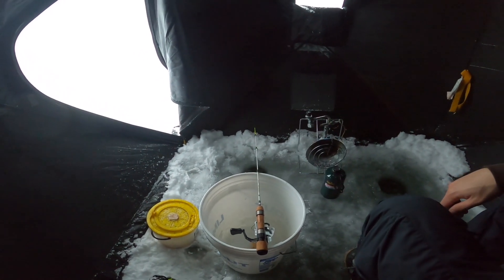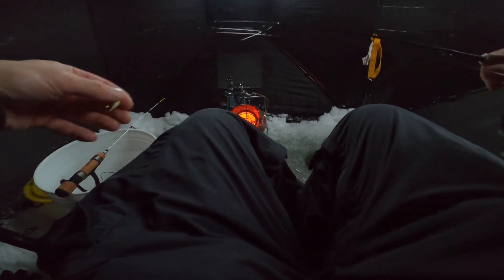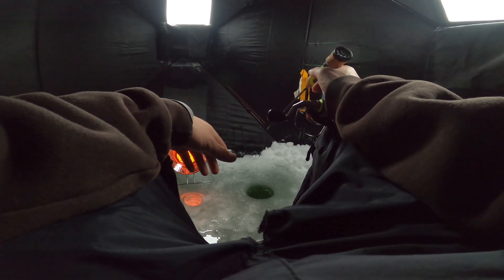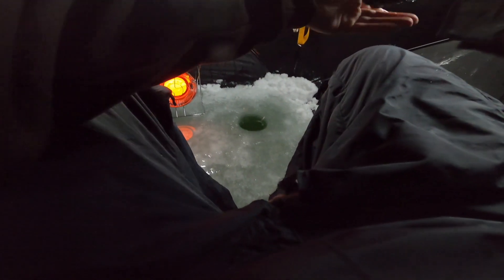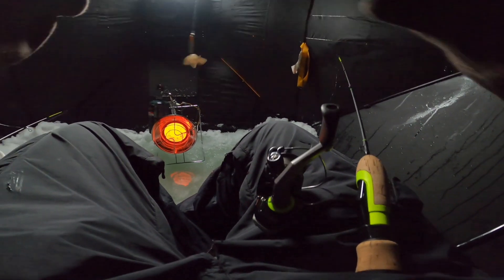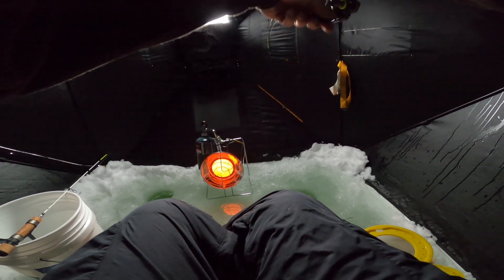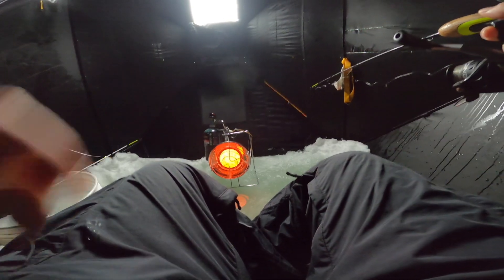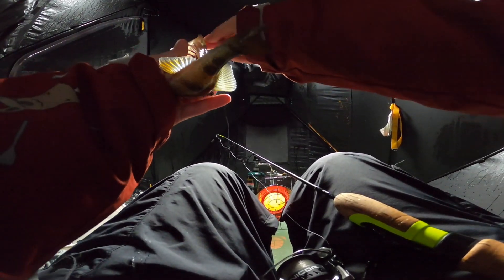My First Walleye Through The Ice on Oneida Lake!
Second time on Oneida this year and still trying to figure the bite out.